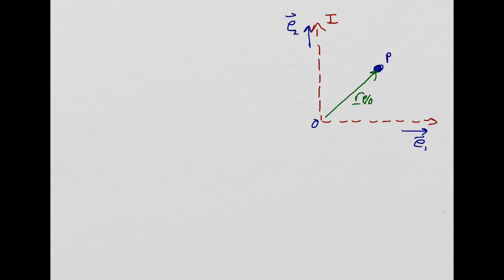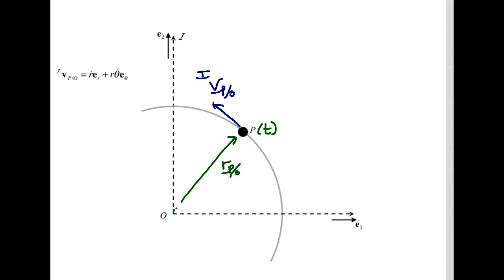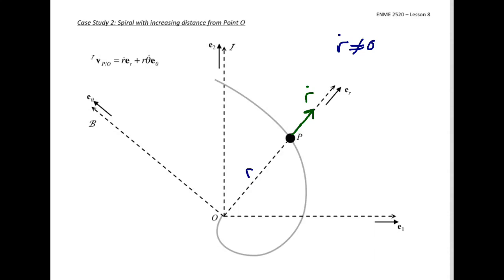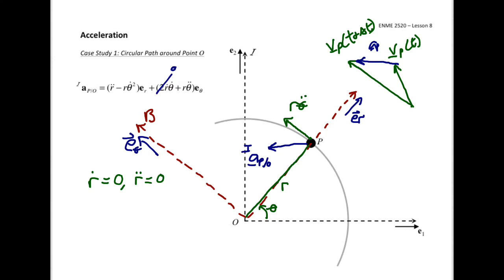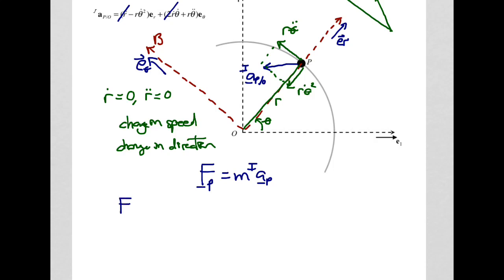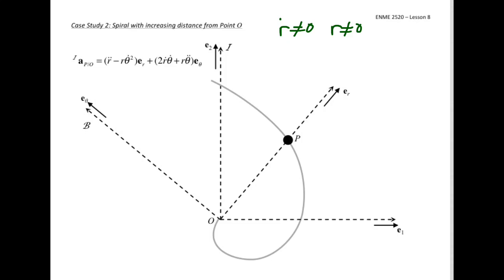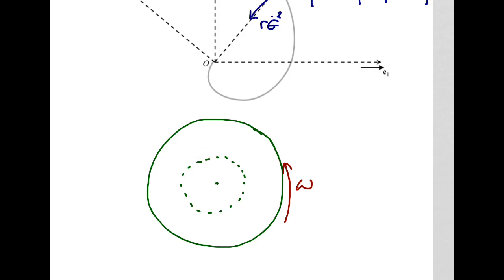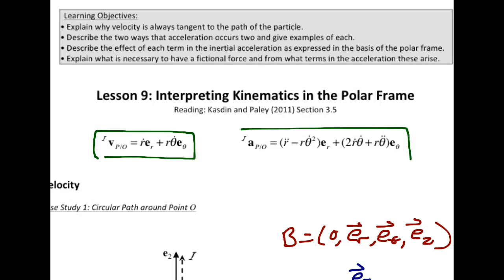Lesson 9: Interpreting Kinematics in the Polar Frame